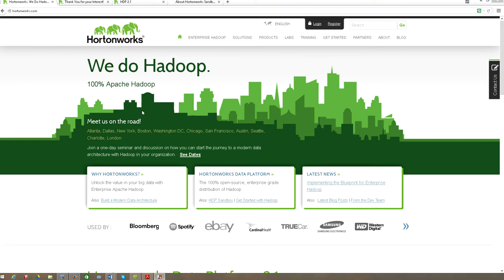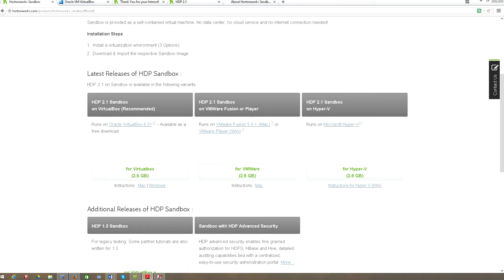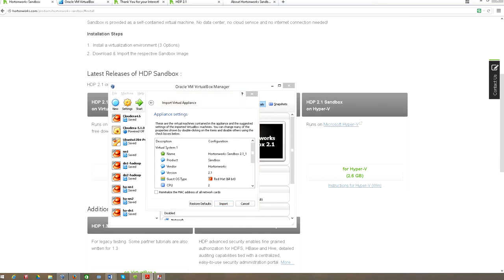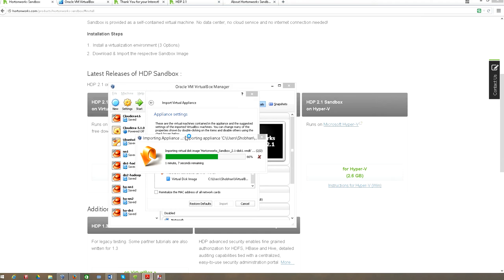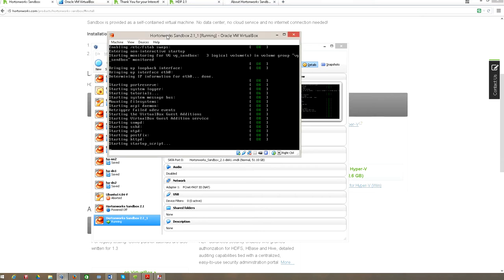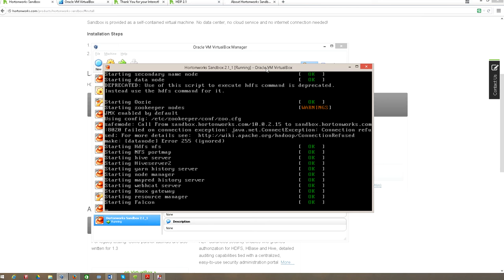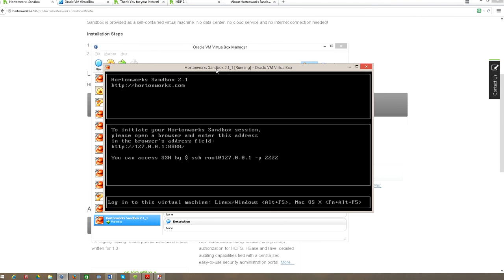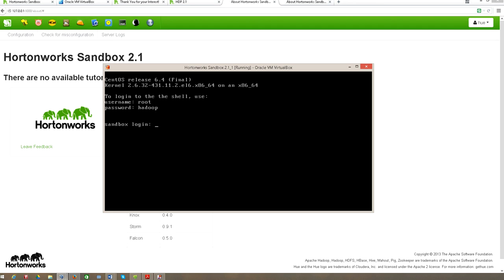Installing HortonWorks Sandbox on VirtualBox on Windows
▶ SIMPLILEARN 30% Offer Coupon on all courses (Between 8-Jan-2019 to 31-Dec-2019)
▶ SIMPLILEARN 20% Offer Coupon on Live-Online Classrooms (Between 8-Jan-2019 to 31-Dec-2019)

▶ For Best USB MicroPhone I use Yeti, check it out

Installing HortonWorks Sandbox 2.0 - VirtualBox on Windows